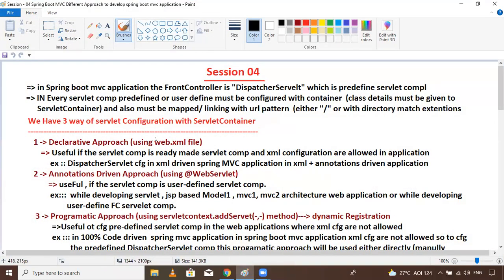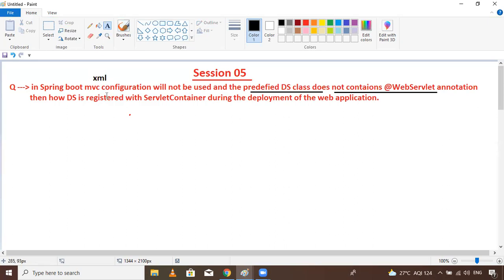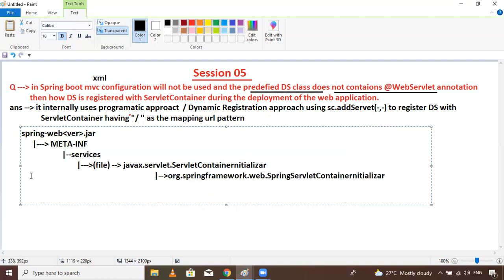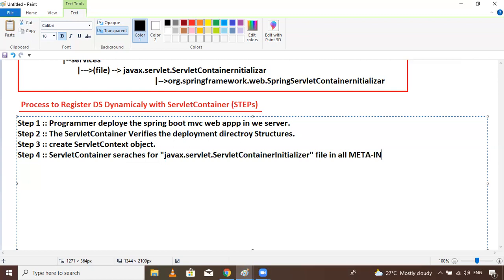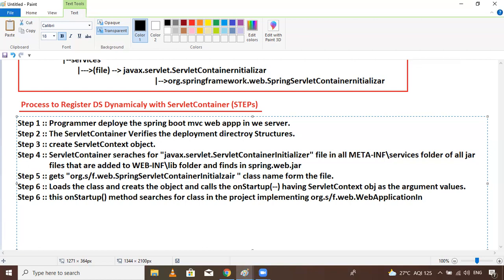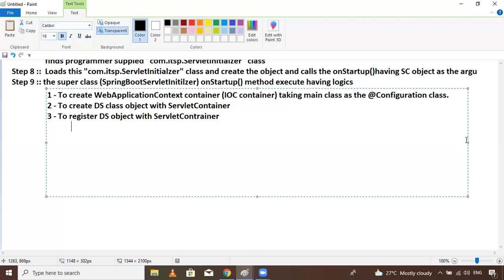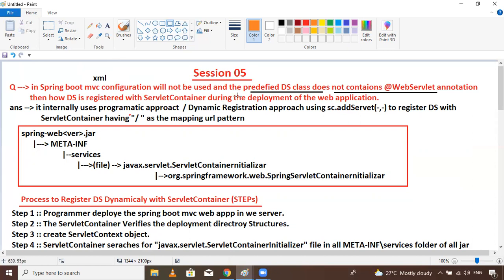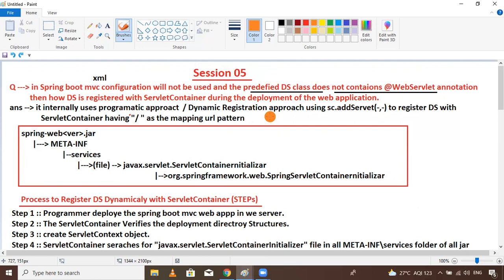Spring Boot MVC Dynamic DispatcherServlet Registration with ServletContainer||Session 05||by Mr.SVK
Spring MVC
 Handling Multipart File Uploads
Switch Off the Spring MVC DispatcherServlet
Switch off the Default MVC Configuration
 Customize ViewResolvers
 DispatcherServlet
Application Configuration
Registering a Servlet
Registering a Listener
Conclusion
 Context Hierarchy
Special Bean Types
 Web MVC Config
 Servlet Config
Path Matching
Interception
Container, Dependency, and IOC
 Spring Bean Lifecycle
 Aspect-Oriented Programming (AOP)
 Spring MVC
 Spring Boot Starter Dependency,
 Spring Boot Testing,
 Spring Cloud Questions,
 Spring Data JPA,
 Spring Security,

Spring Tutorial
What is SpringSpring ModulesSpring Application
Spring in IDE
Spring in MyeclipseSpring in Eclipse
Dependency Injection
IOC containerDependency
 InjectionConstructor
 InjectionCI
Dependent
ObjectCI with collectionCI with collection 2CI with MapCI with Map2CI Inheriting BeanSetter InjectionSI Dependent ObjectSI with CollectionSI with Collection 2SI with MapSI with Map 2CI vs SIAutowiringFactory Method
Spring AOP
AOP ConceptsSpring1.2 AOP DTDSP AspectJ AnnotationSP AspectJ XML
Spring JdbcTemplate
JdbcTemplate ExamplePreparedStatementResultSetExtractorRowMapperNamedParameterSimpleJdbcTemplate
Spring ORM
Spring with ORMSpring with HibernateSpring with JPA
SPEL
SpEL ExamplesOperators in SpELvariable in SpEL
Spring MVC
MVC IntroductionMultiple View PageMultiple ControllerModel InterfaceRequestParam Annotation
MVC Form Tag Library
Form Tag LibraryForm Text FieldForm Radio ButtonForm Check BoxForm Drop-Down List
MVC Applications
MVC CRUD ExampleMVC Pagination ExampleFile Upload Example
Spring MVC Validation
Spring MVC ValidationRegular Expression ValidationNumber ValidationCustom Validation
MVC Tiles
Spring MVC Tiles
Spring Remoting
Remoting with SpringSpring with RMIHttp InvokerHessianBurlapSpring with JMS
Spring OXM
Spring with JAXBSpring with XstreamSpring with Castor
Spring Java Mail
Spring Java Mail
Spring Web
Spring with Struts2Login Example
Sp Security TutorialSp Security IntroductionSp Security FeaturesSecurity Project ModulesSp Security XML ExampleSp Security Java ExampleSp Security Login LogoutSp Security Custom LoginForm-Based AuthenticationSp Security Remember MeSecurity at Method LevelSp Security Tag Library
Spring + Angular